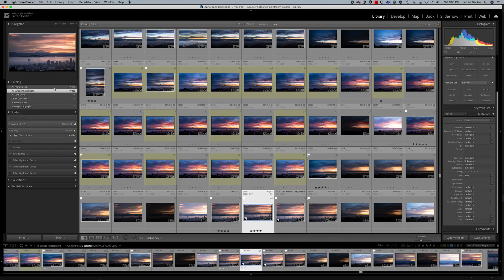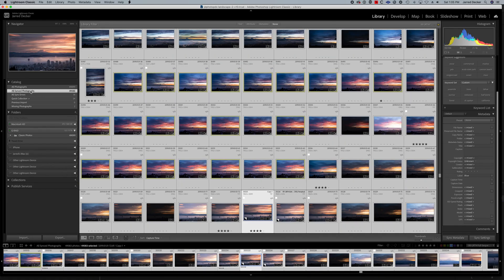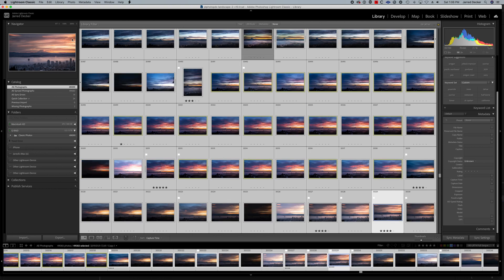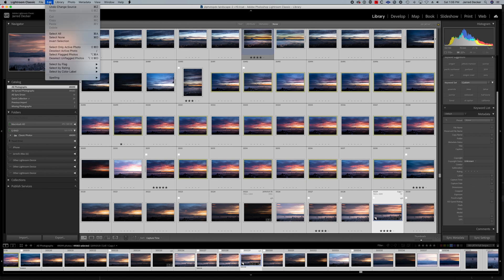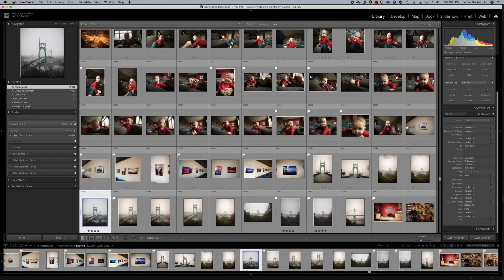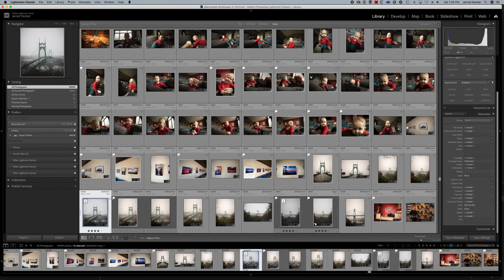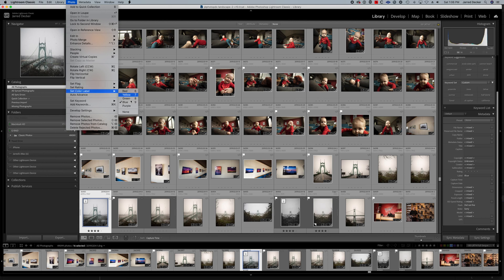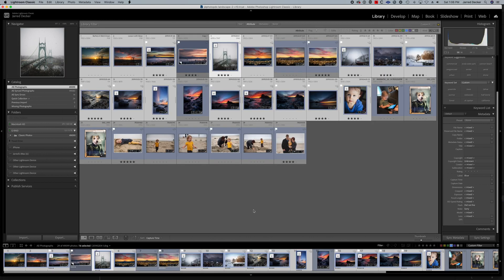My Ultimate Lightroom Workflow-Utilizing the Features of All Three Versions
My Ultimate Lightroom Workflow

As a long time Lightroom Classic user, who increasingly spends his time working on a mobile device, I have come up with a way to use all three programs, Lightroom Mobile, Lightroom CC, and Lightroom Classic, together, with full res access in each program. This is a quick run through of how I do it.
This is a bit risky. If you don't fully understand the workflow you can end up with a mess of duplicates, so please reach out with any questions before beginning. Anytime you import a photo to Lightroom CC, you will end up with a cloud copy, local copy, and backup copy, on the drives you specify.